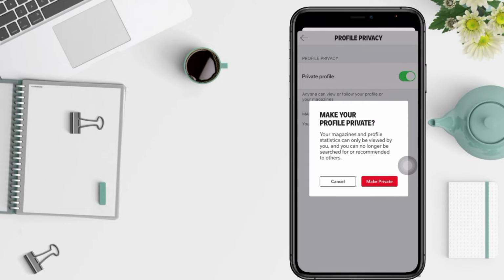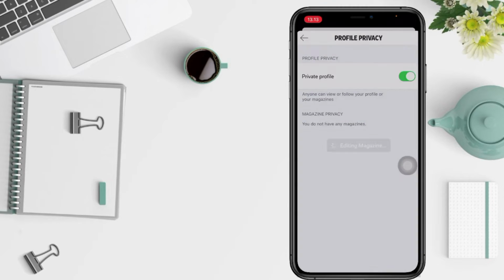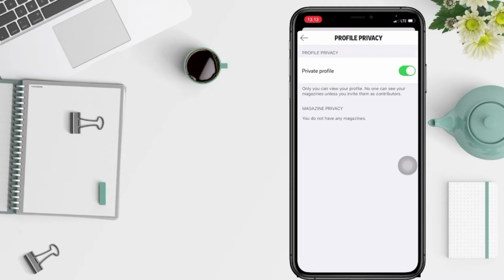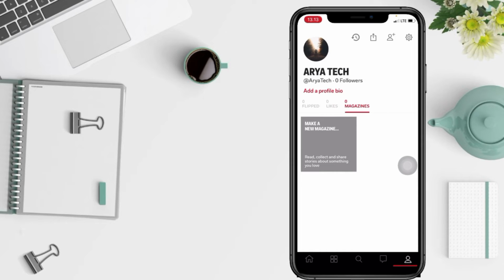How To Make Your Flipboard Account be Private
Hi guys, in this video I'll show youhow to make your flipboard account be private.

*this video is related to :
how to make your flipboard account private
how to make flipboard account be private
how to make private flipboard account
flipboard private settings